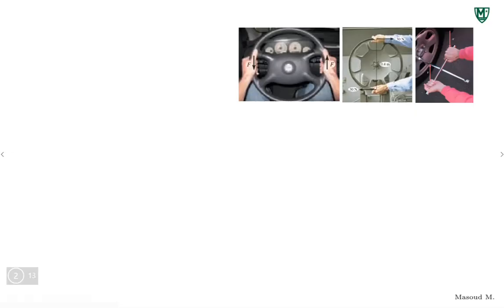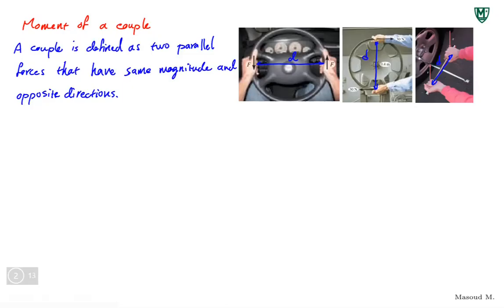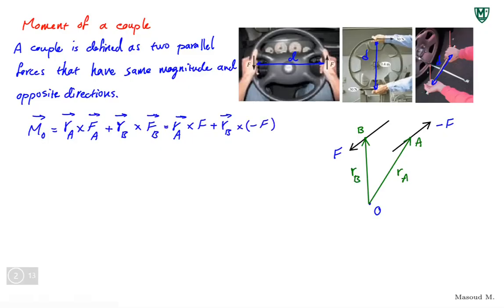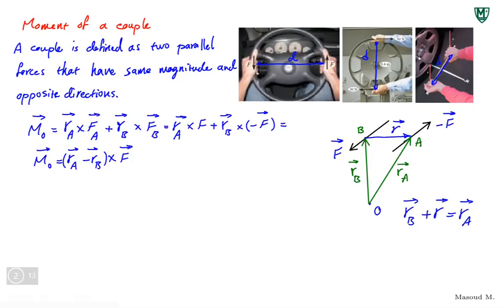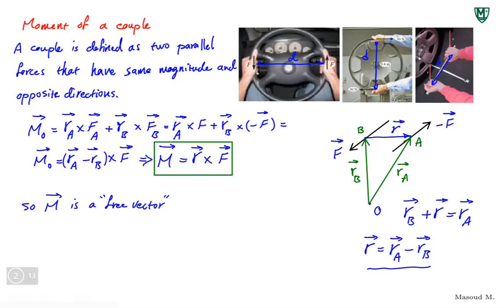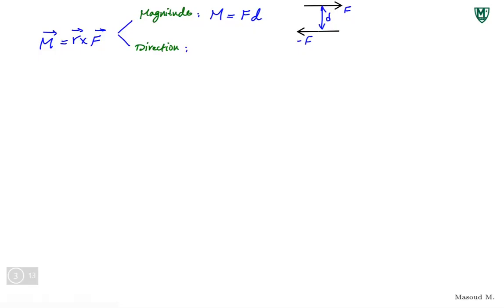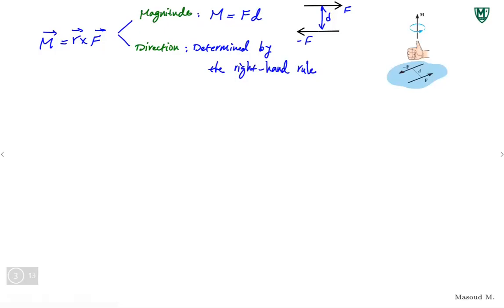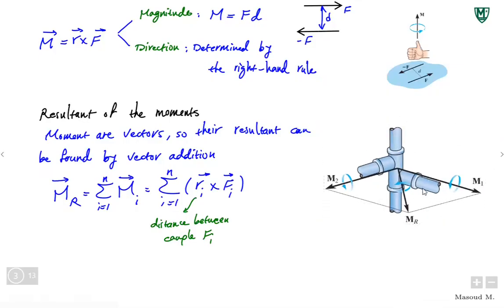27 Moment of a Couple and Resultant of Moments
This video covers the moment of a couple and resultant of moments.